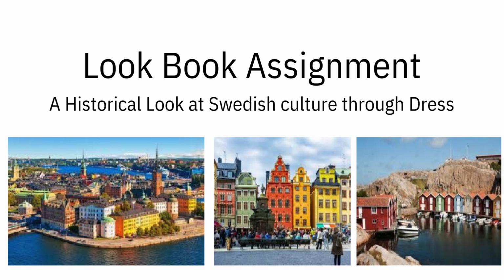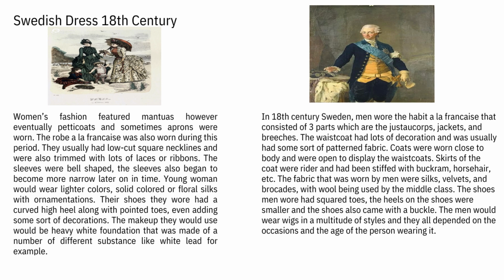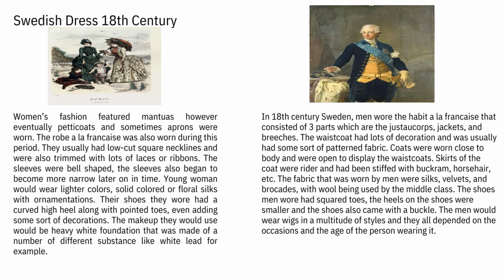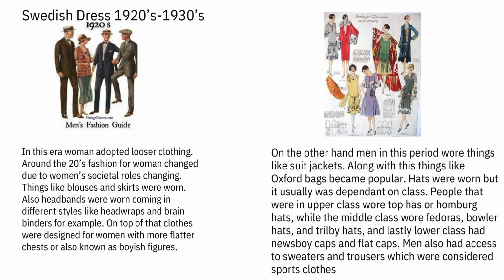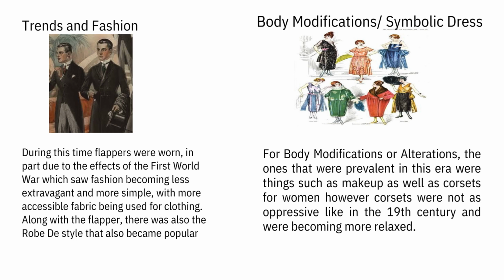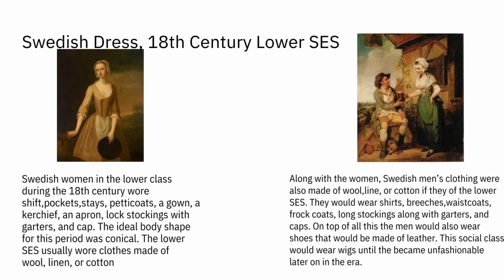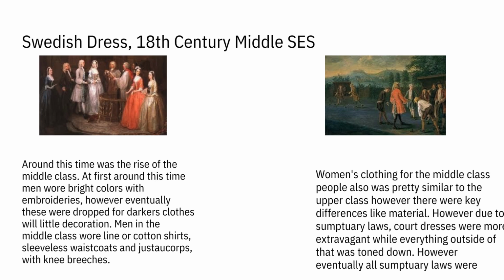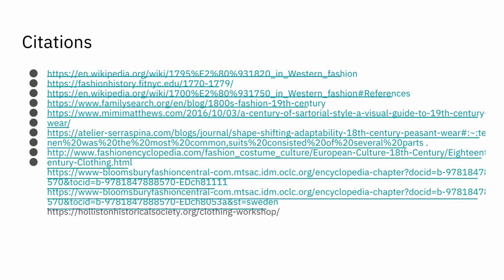Sweden Lookbook Assignment